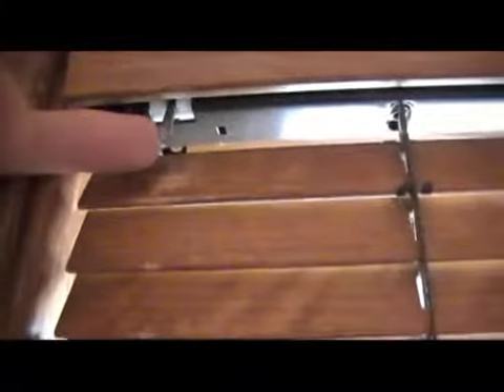Blind Ambition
Repairing broken window blind